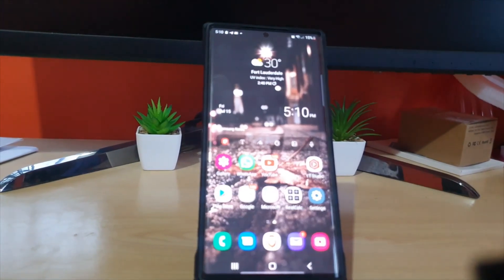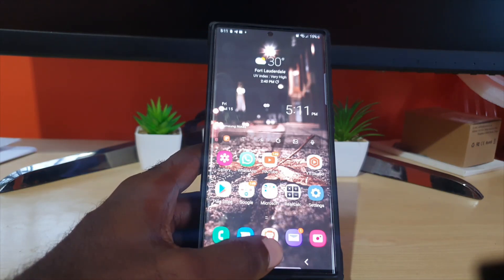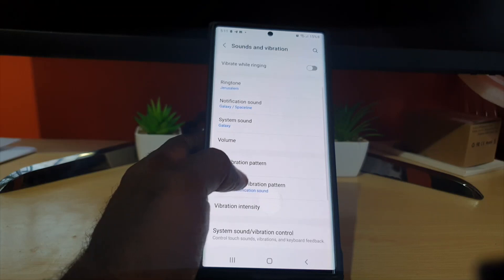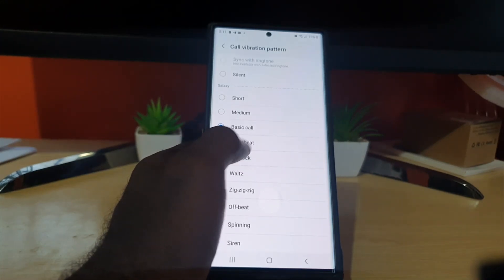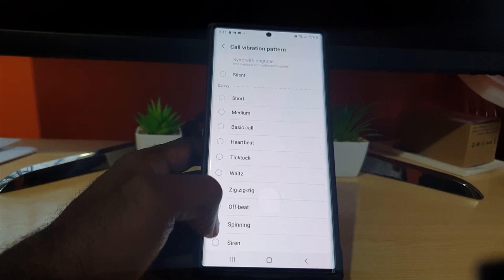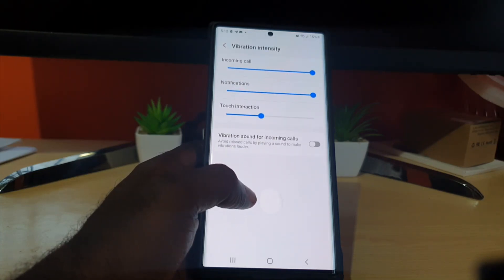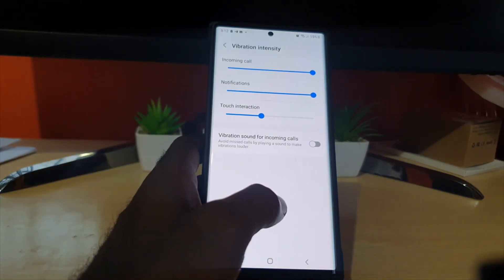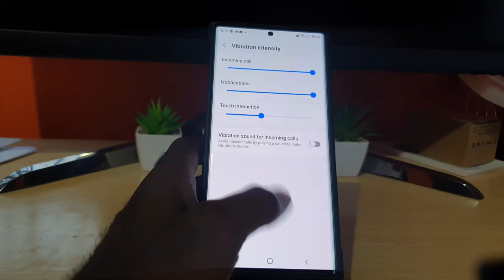Call Vibration Pattern S22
My guide will show how to change Call Vibration Pattern S22 or on other Samsung devices. Change the way your phone vibrates and also learn to change the intensity of the vibration.